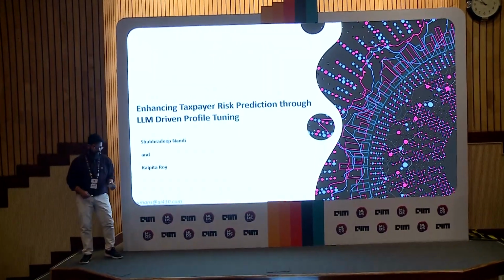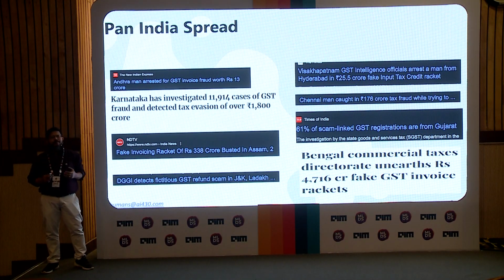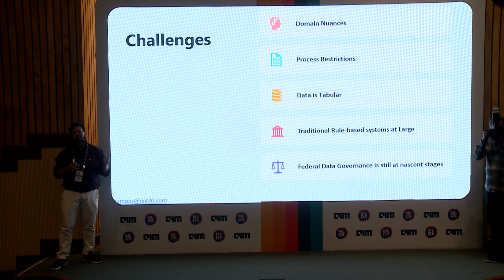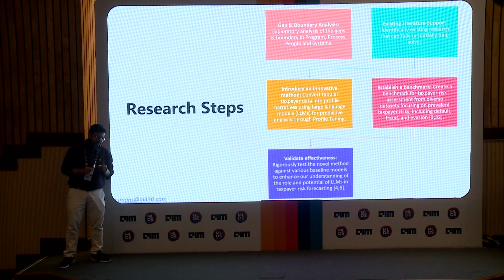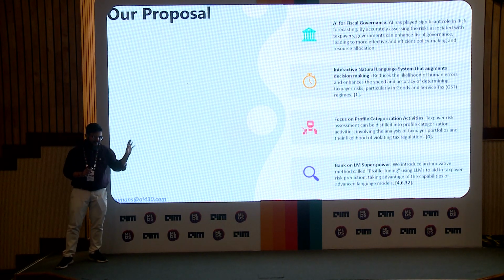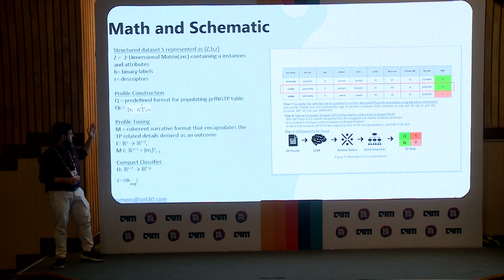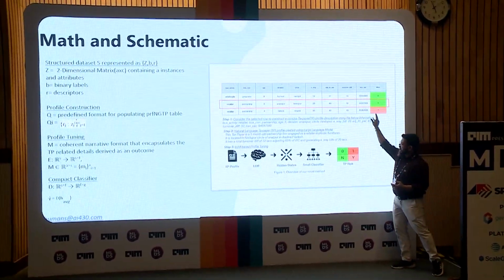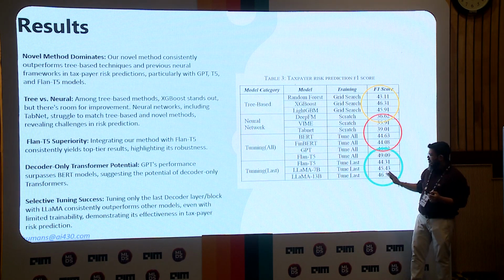Enhancing Taxpayer Risk Prediction through LLM-Driven Profile Tuning | Shubhradeep Nandi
This research addresses challenges in taxpayer risk assessment faced by financial departments worldwide. Outdated algorithms and a lack of standardized metrics hinder accurate identification of risky taxpayers. To combat this, the study introduces an innovative approach utilizing Large Language Models (LLMs). It involves integrating taxpayer data into templates to create comprehensive natural-language profiles, which are then used to fine-tune LLMs for precise risk predictions. Comparative evaluations show superior performance over traditional methods, revealing nuanced insights often missed by older algorithms. This approach not only enhances accuracy but also deepens understanding of taxpayer behavior, aiding informed decision-making. Embracing LLMs promises improved fiscal governance amid evolving financial landscapes, highlighting the necessity of modernizing taxpayer risk assessment methods in governmental financial departments.